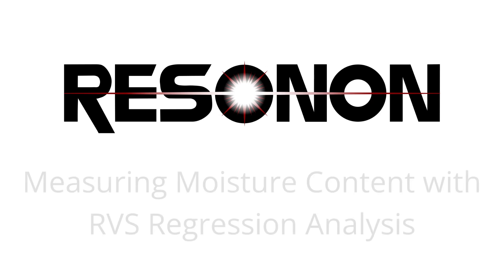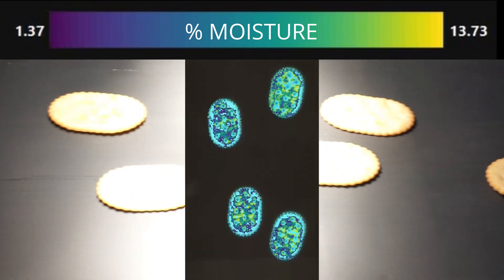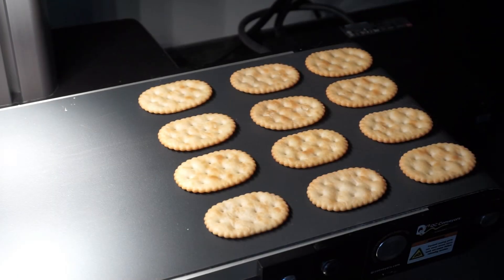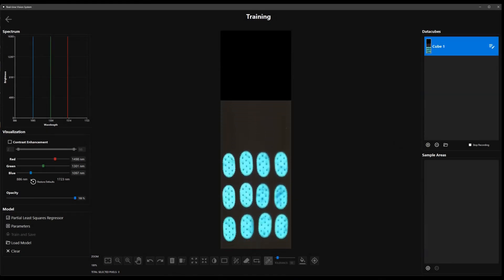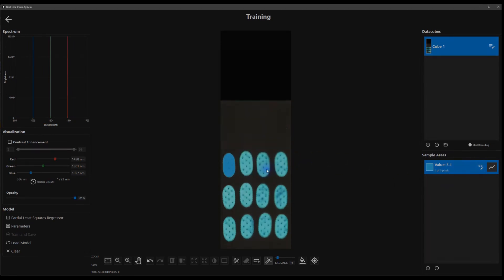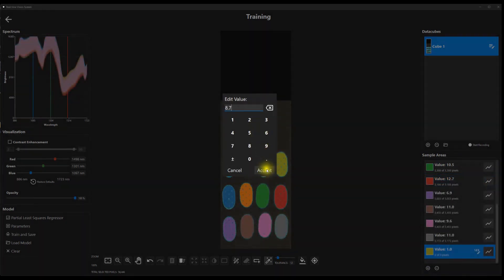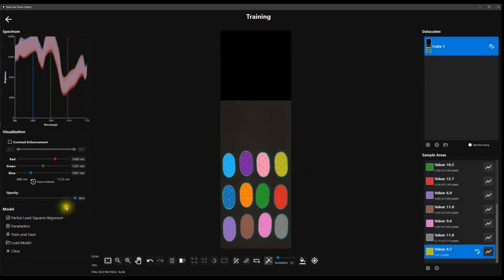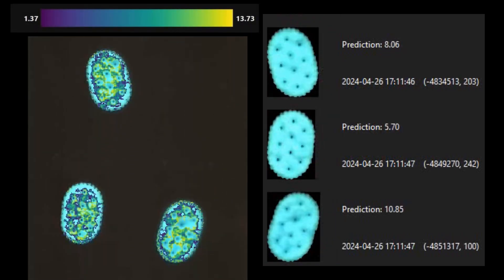Resonon Real-time Vision System (RVS) Software: Regression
Resonon's Real-time Vision System (RVS) software can process hyperspectral data to estimate product moisture levels, or other quantitative characteristics of samples, all in real-time.

The video demonstrates how quick and easy it is to train a model to visualize moisture distribution and estimate average moisture content of crackers travelling on a conveyor belt. This optical sorting technology is not limited to moisture content. It can be implemented for estimating concentrations, mixture ratios, ripeness, and many other quantitative characteristics of food or industrial products.

Without expert knowledge of hyperspectral imaging, one can quickly train and deploy powerful machine vision solutions in a lab or factory. The regression results and other key statistics about samples can be output in real-time via a user-configurable output socket to control sorting robots or process control and optimization systems.